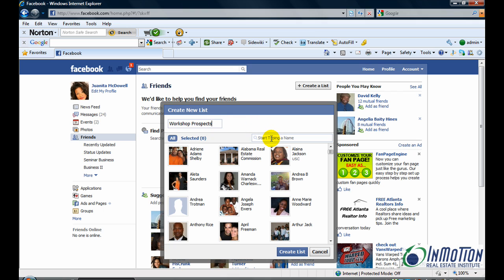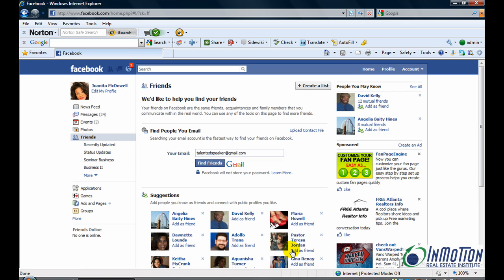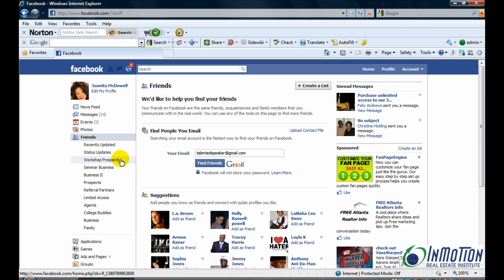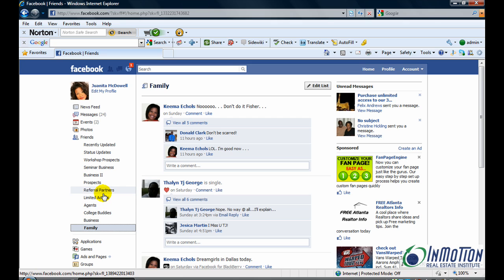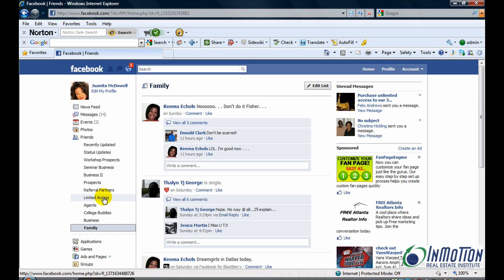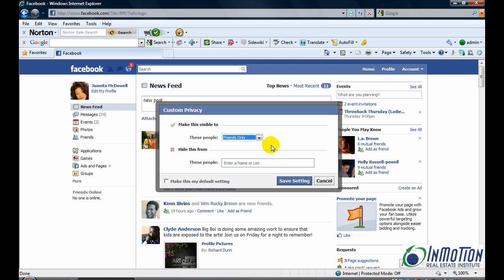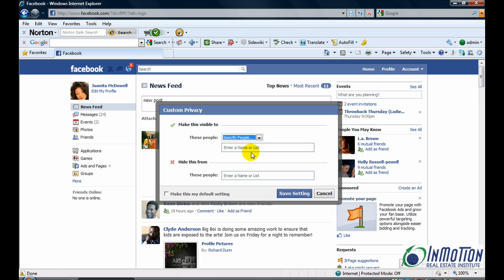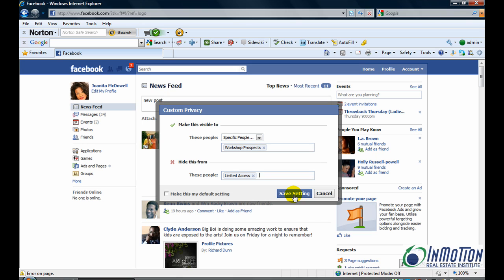How to Create a Friend's List in Facebook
This video tutorial teaches you how to control who sees what in Facebook.  This is one of the most useful but under used features in FB.